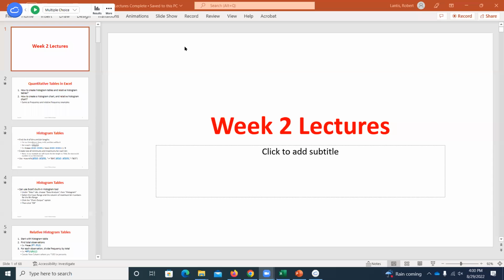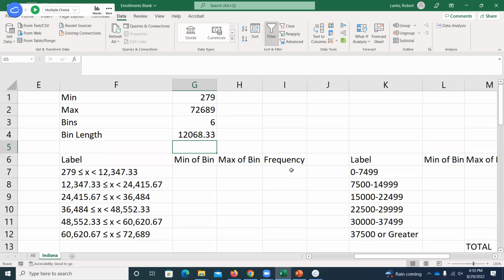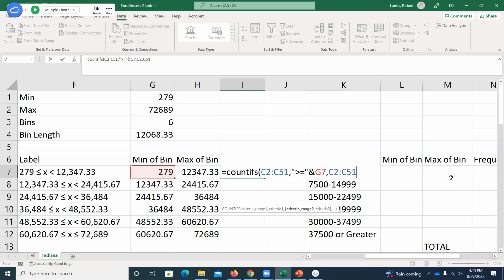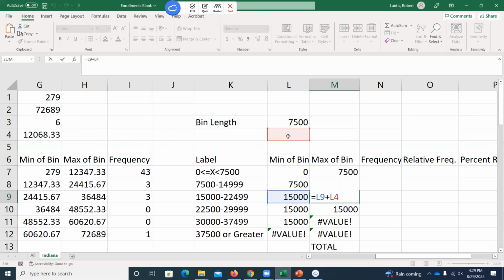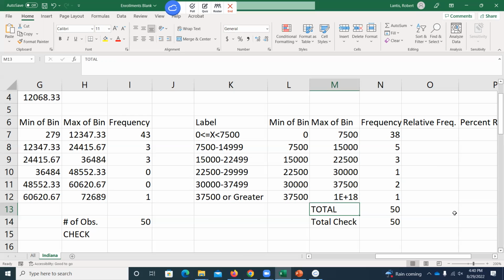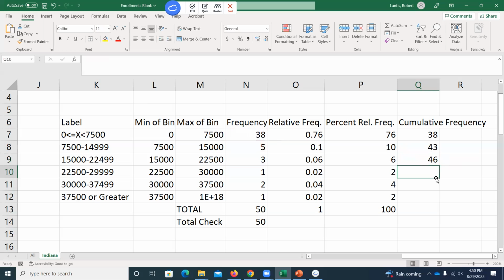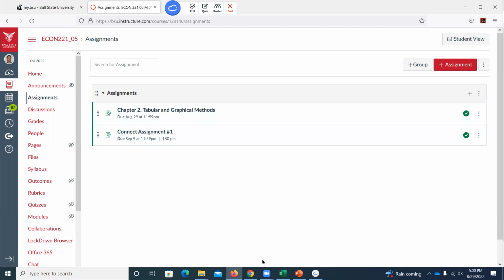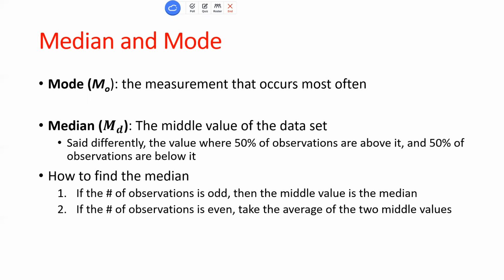ECON 221 Recorded Lecture 8/29